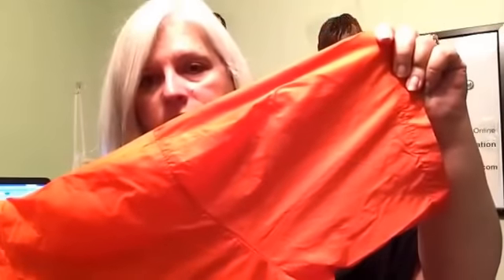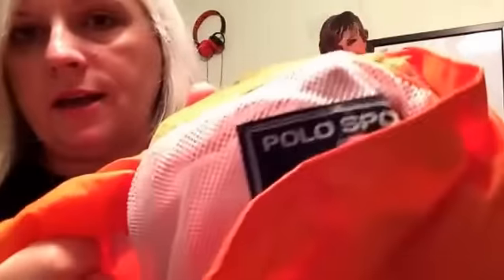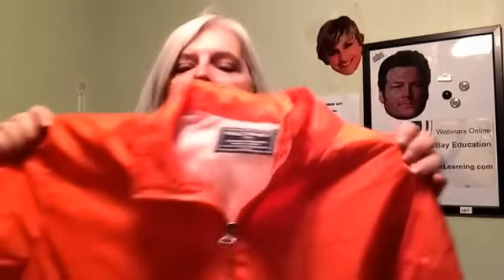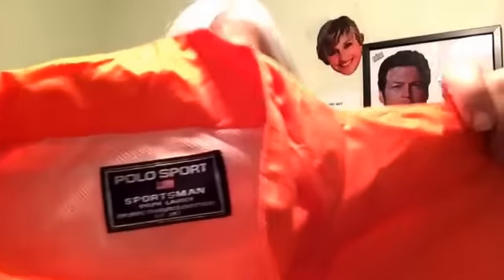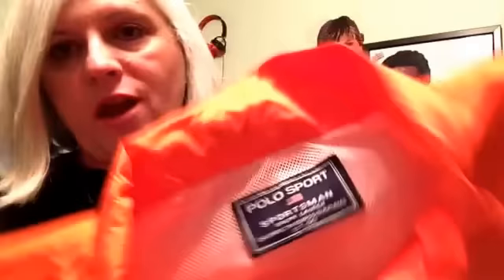Sold Ralph Lauren polo on eBay